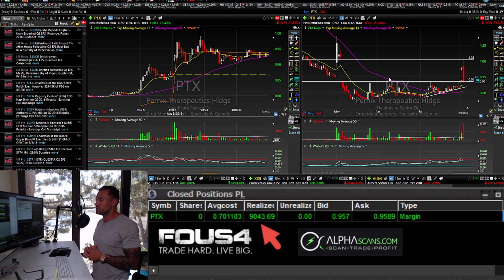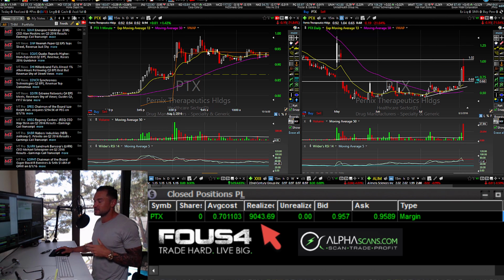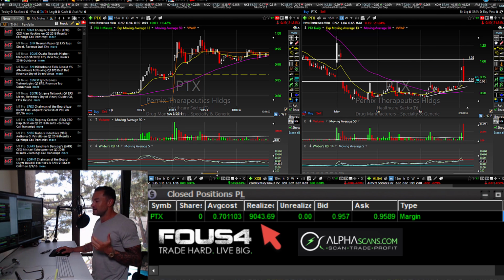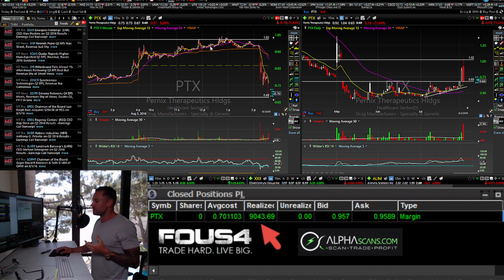How to Trade Penny Stocks and Make $9,000 on 1 Trade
Learn how to trade penny stocks, small caps, and regular stocks both long and short with the FOUS4 Day trading system!

I am a veteran stock trader of 10 years. I developed the Fous4 strategy and I teach Day Trading strategies for beginner to intermediate traders. We have the most hands-on program as the Fous4 Team works hard for your success.

I focus on part-time momentum trading strategies including swing-trading and day-trading both long and short.

Learn my Entire Strategy Perfected over 10 years! All my Courses are Available for Immediate Streaming

Helpful Blogs/Links